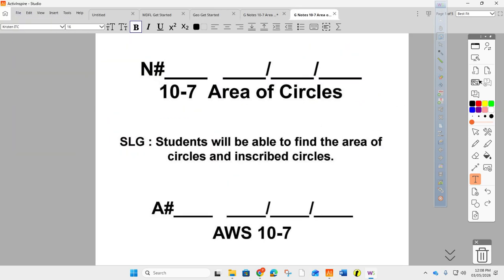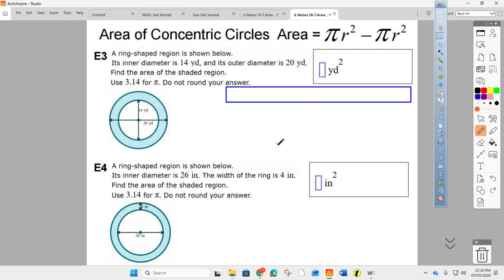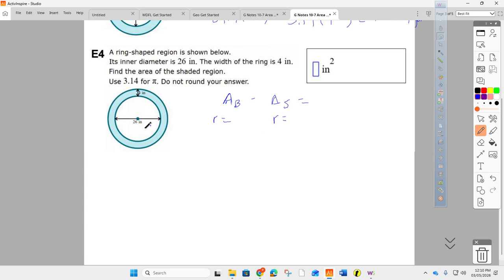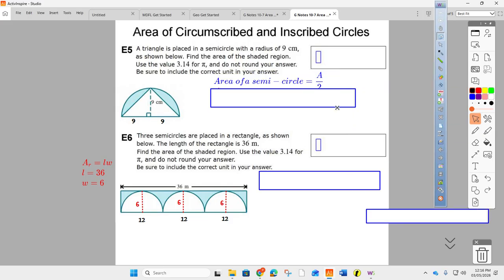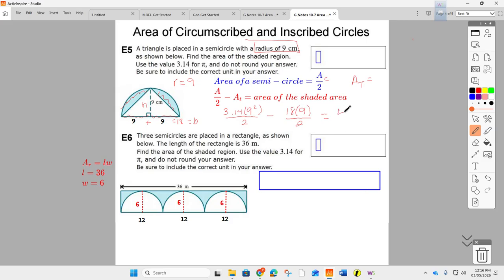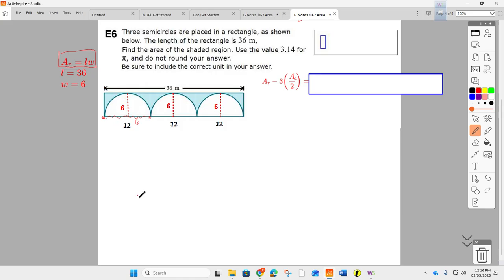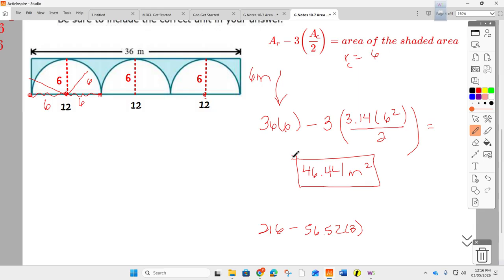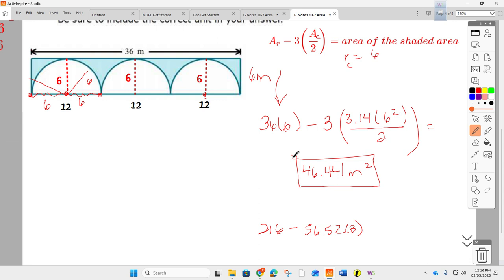geo 10 7 March 05 2026